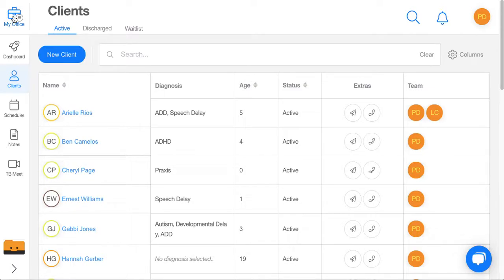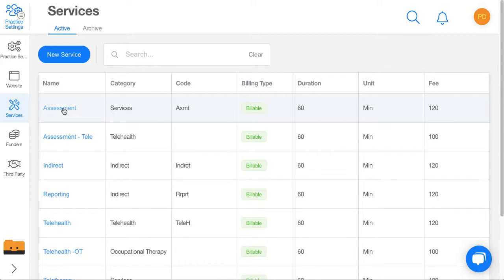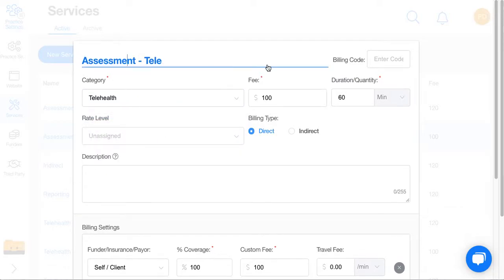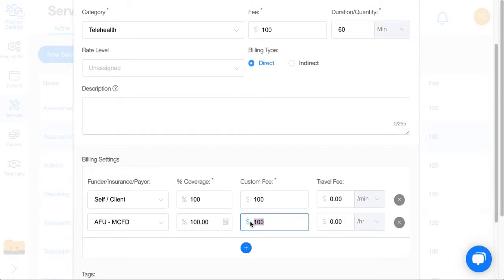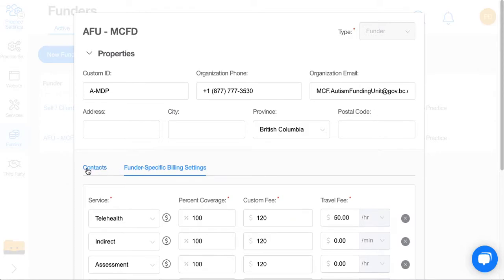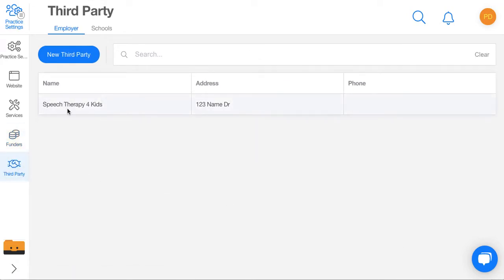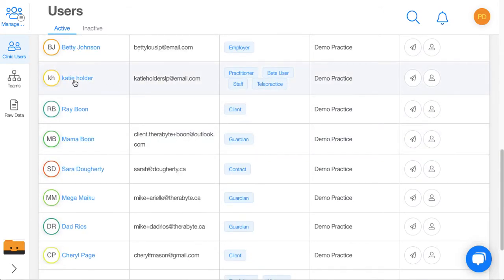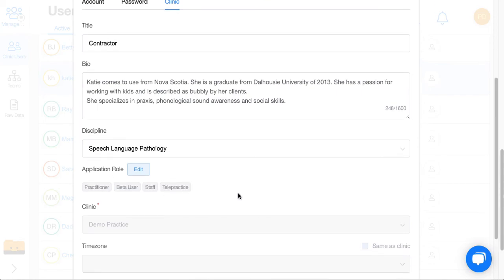Getting Started: Practice Set-up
In this video we will review how to:
-Input practice demographics
-Uploading your clinic logo
-Setting your time zone
-Adding in Services
-Adding in Funders
-Adding additional team members